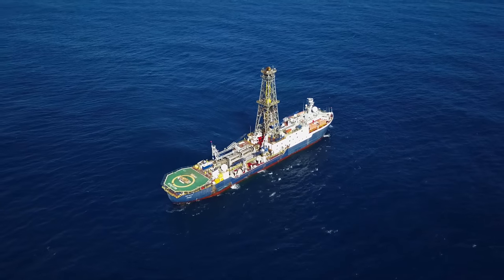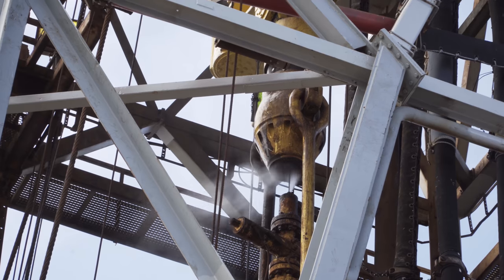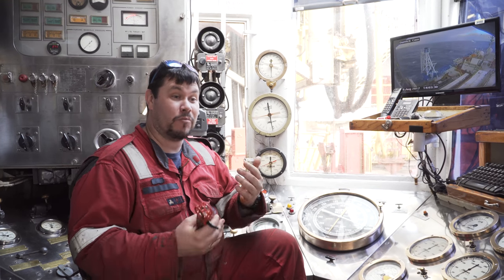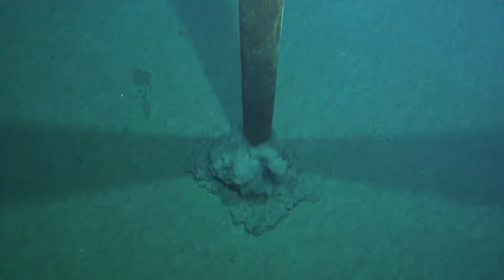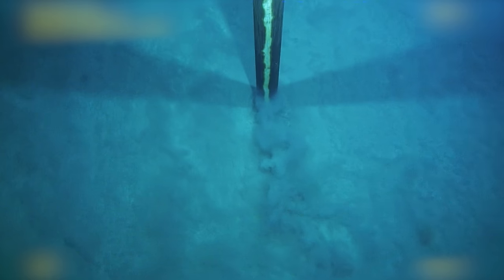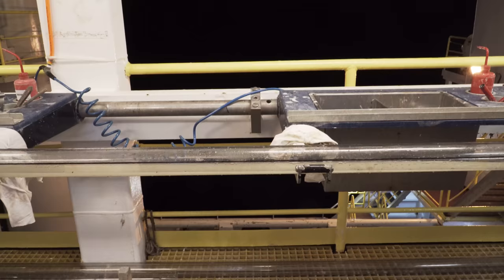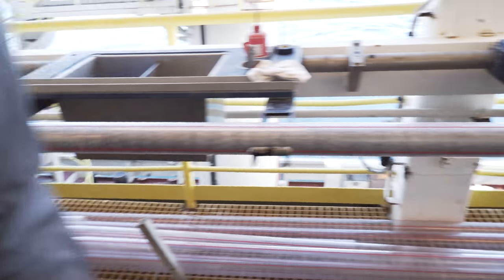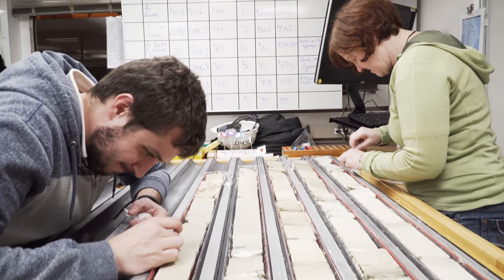Drilling 101-Expedition 371 Tasman Sea Frontier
Learn some of the basics of drilling on the JR. Steve Midgley, Glen Barrett, and Jerry Dickens give insights into the complex nature of drilling in the open sea. Interviews with Allison Keller and Dustin Harper. Filmed and edited by Adam Kurtz